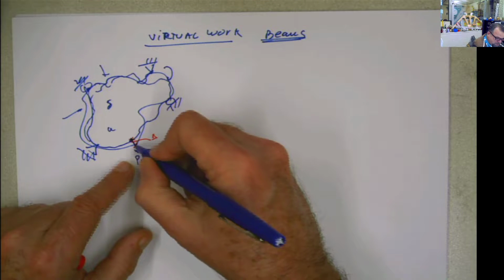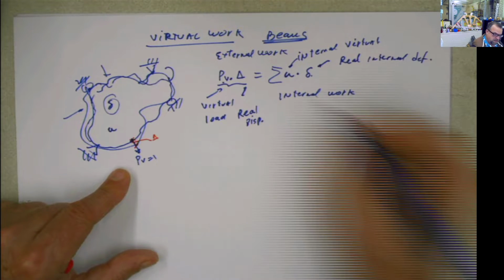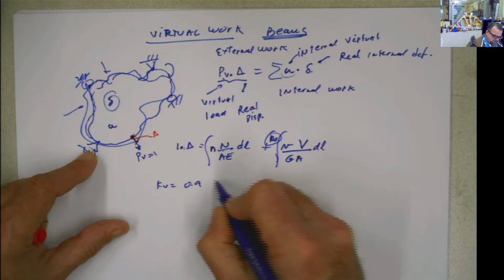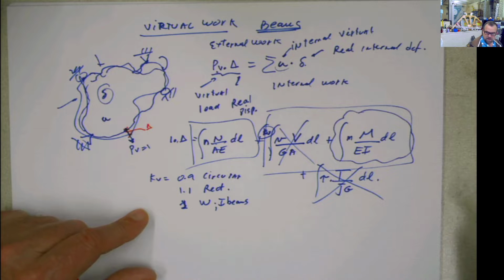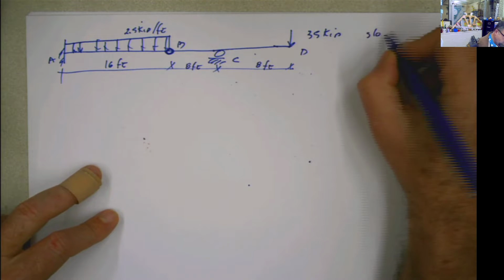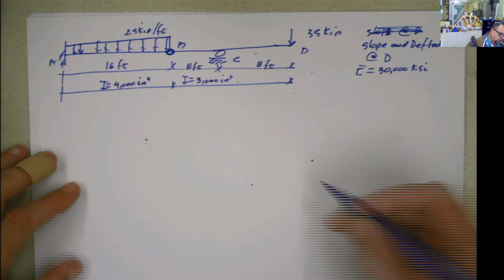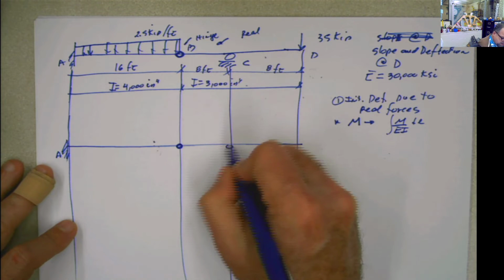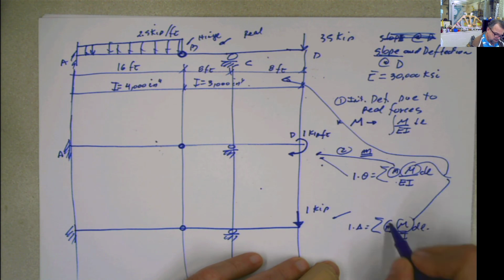VIRTUAL WORK for BEAMS Part 1 Problem Statement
Example of Virtual Work for Beams (Deflection and Rotation)